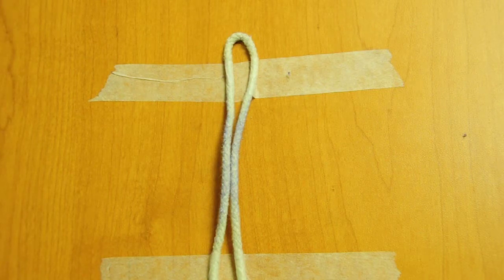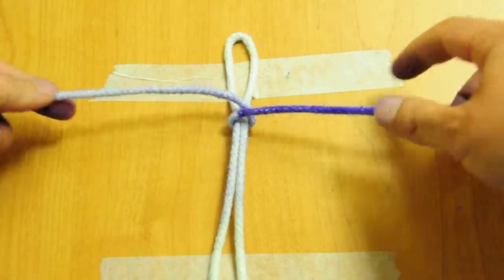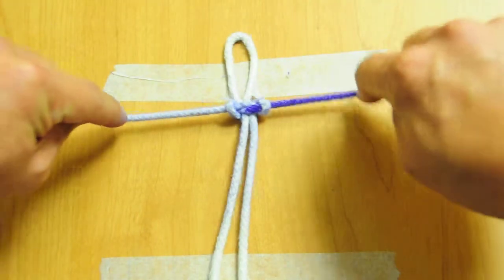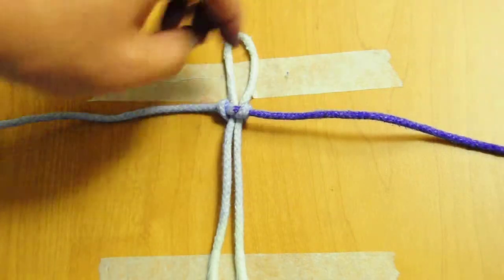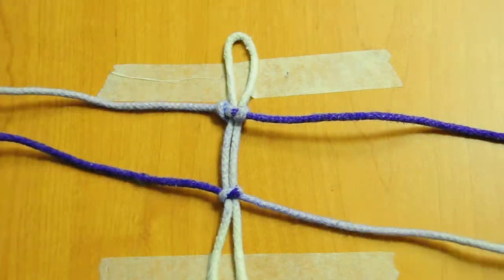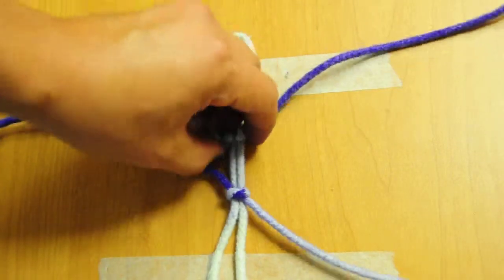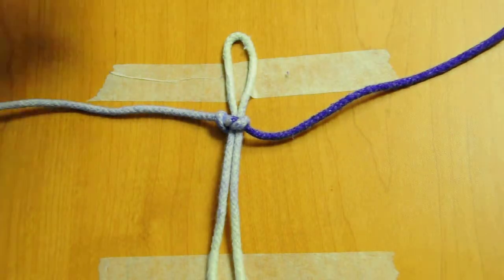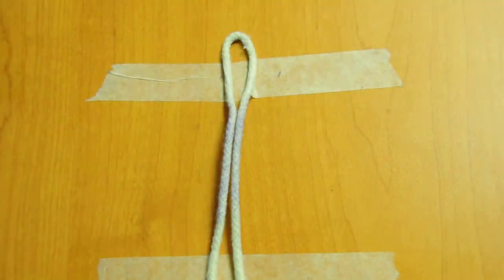Knot 12 - Knot Size.AVI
Surgical Knots - more knot theory, how the size of the knot affects the function